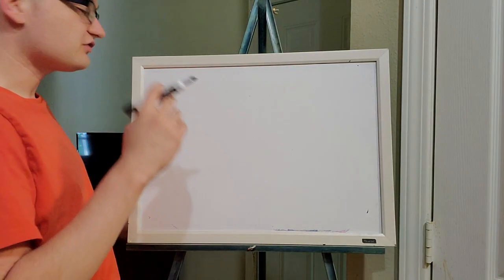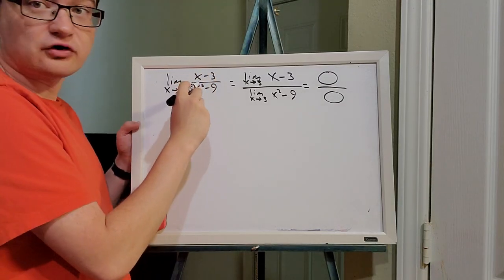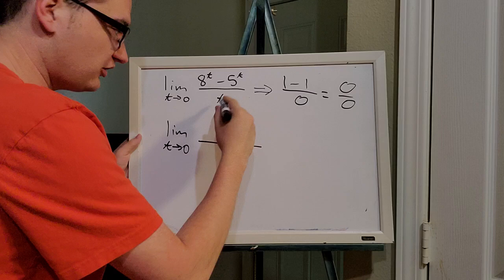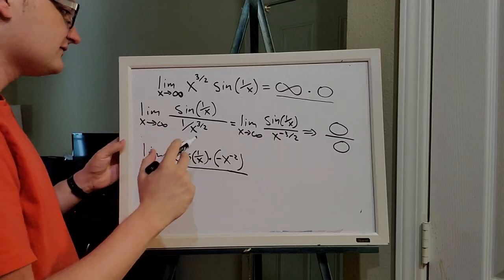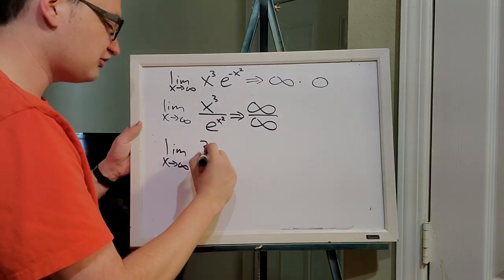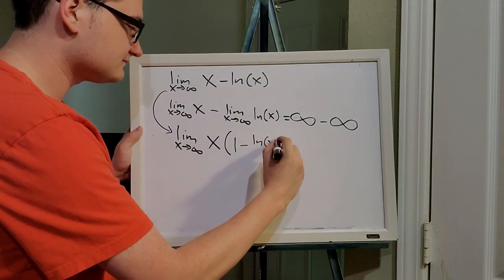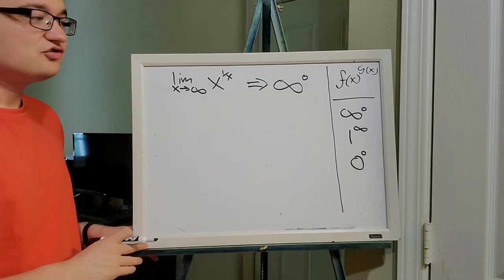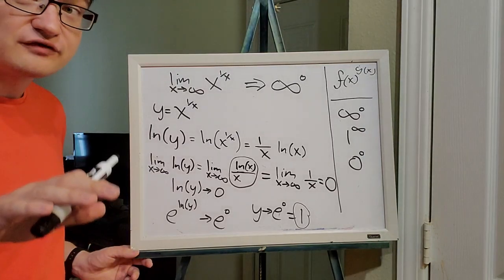Section 4.4 Practice Questions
Wherein I do a bunch of practice problems for the students in my Calculus I class.

0:00 L'Hospital's Rule
2:55 Problem 1
5:01 Problem 2
6:35 Problem 3
8:22 Problem 5
13:21 Problem 6
15:54 Problem 8
20:04 Problem 9